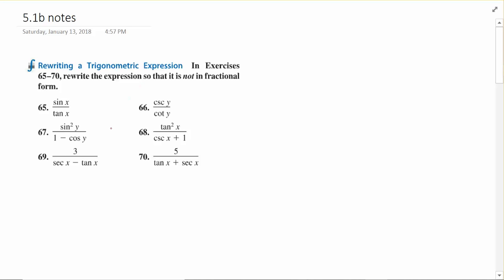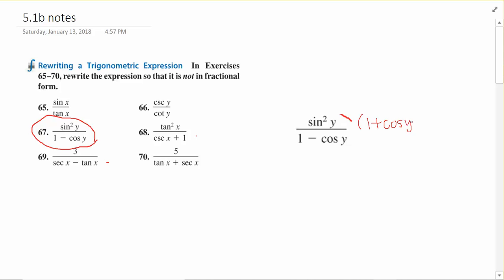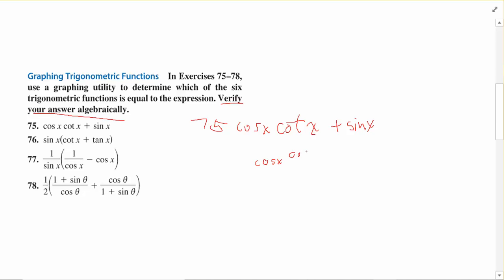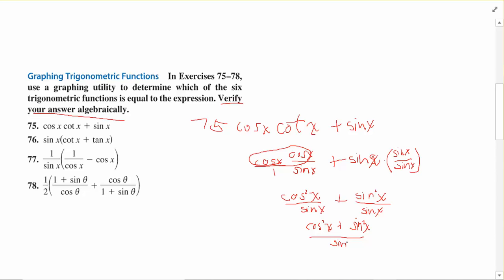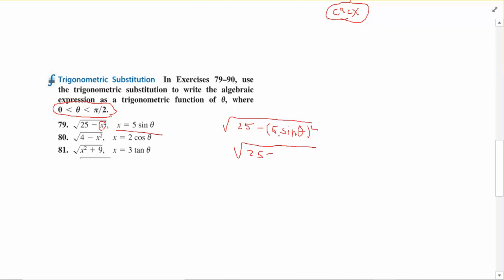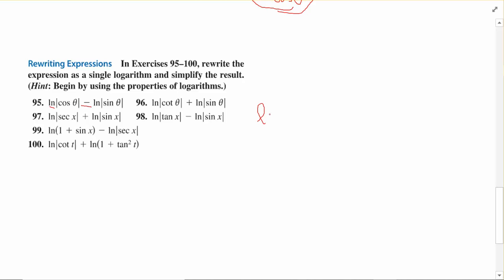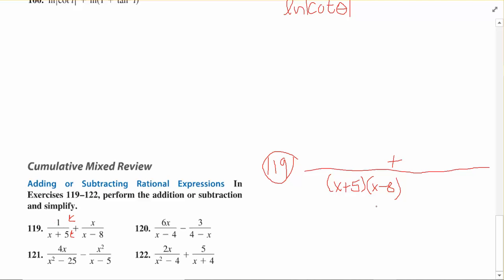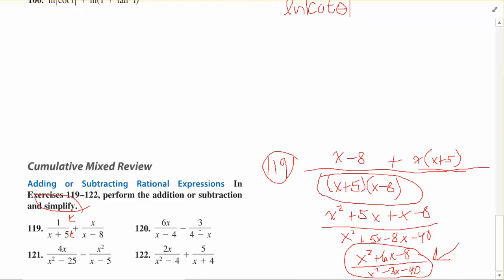PCH5 1b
Notes (odd problems) for 5.1b worked out